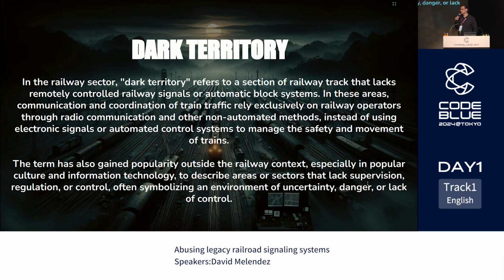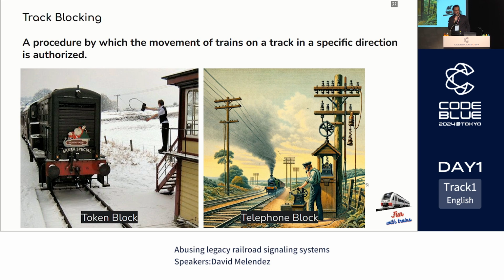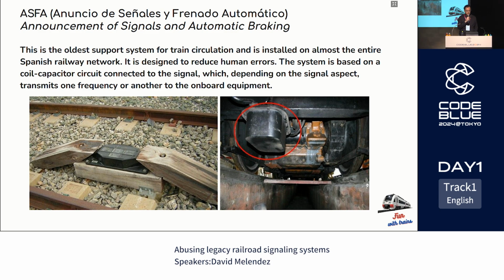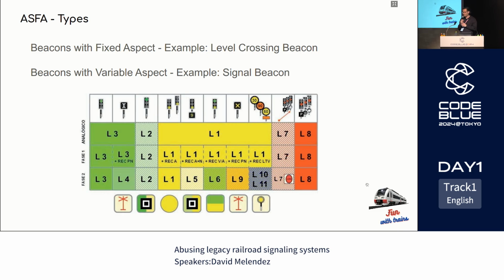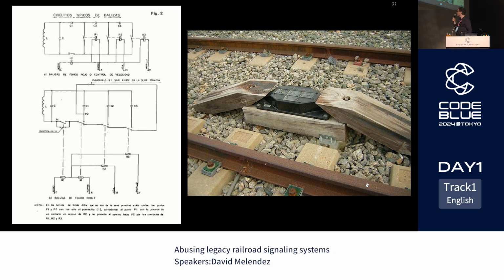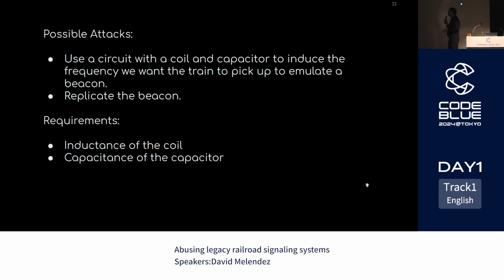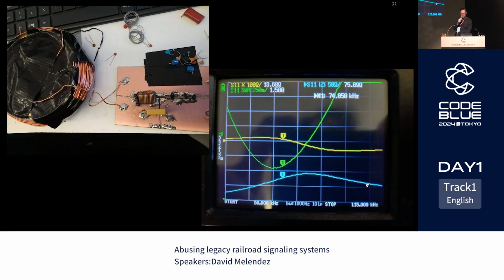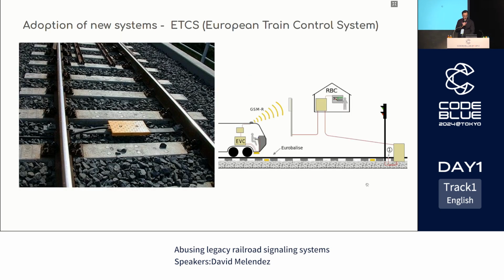[CB24]Abusing legacy railroad signaling systems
Abusing legacy railroad signaling systems
Speakers:David Melendez / ダビド・メレンデス